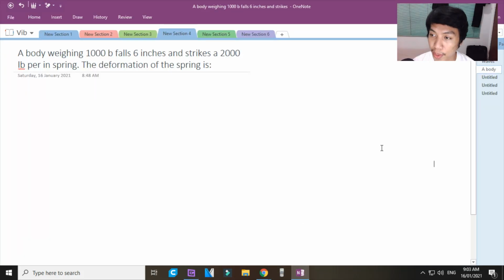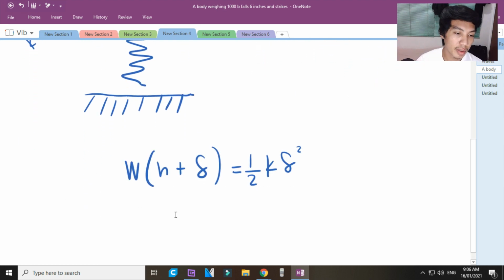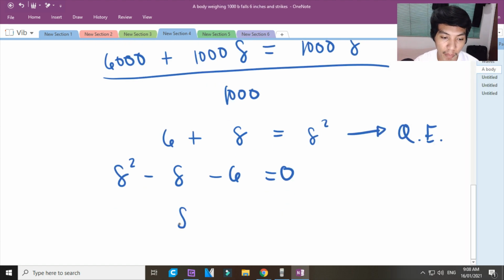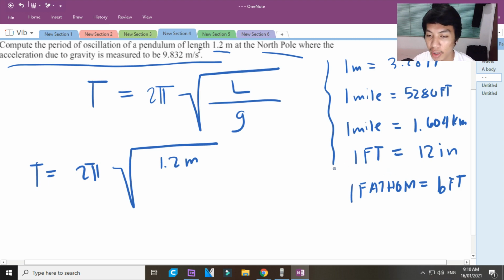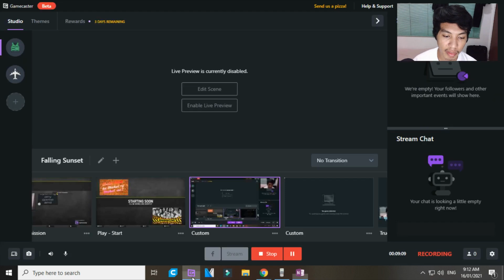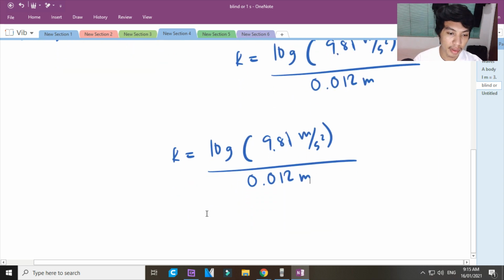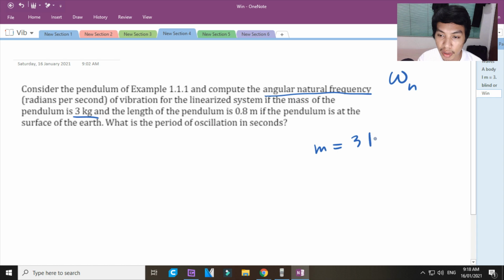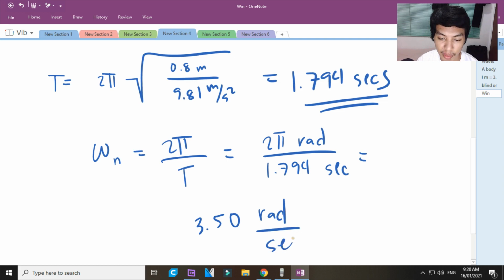Impact Loading, Oscillation, Period, And Frequency Samples